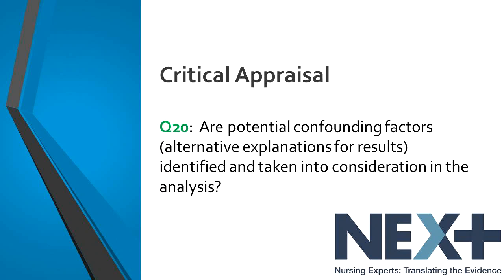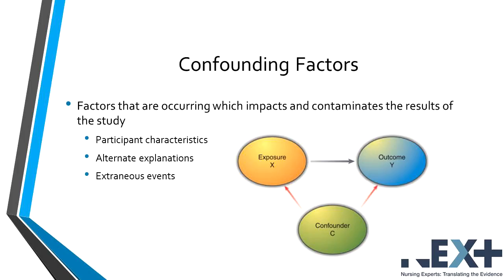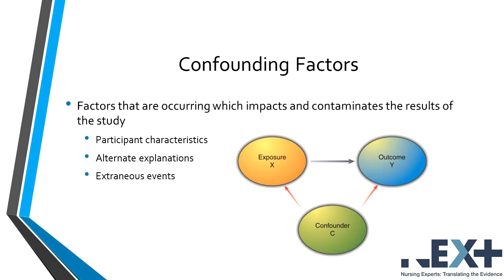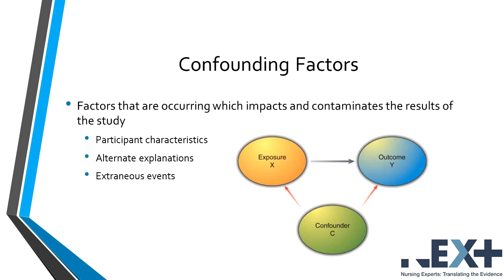NExT_Appraising the Evidence - Question 20 [Confounding Factors]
Appraising the Evidence - Question 20 [Confounding Factors] lecture